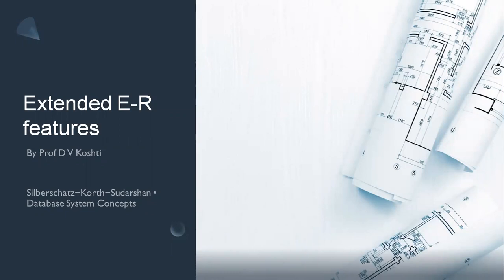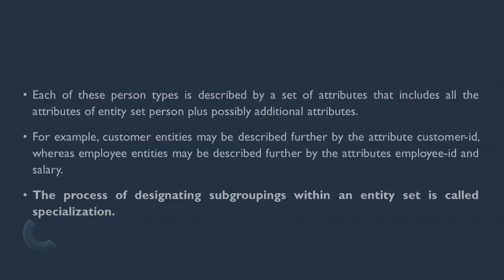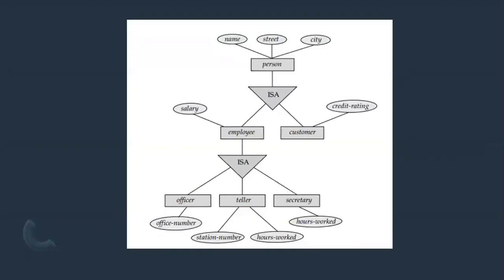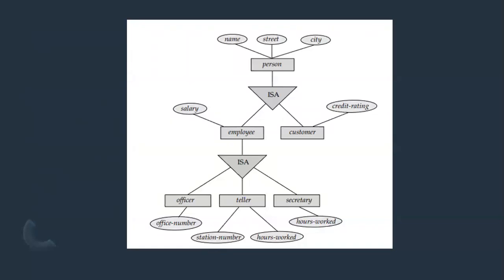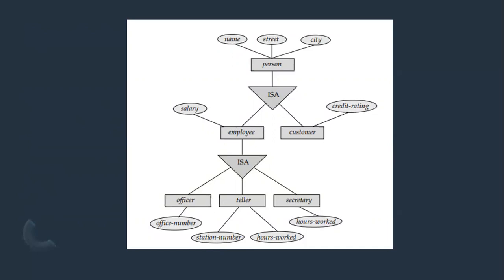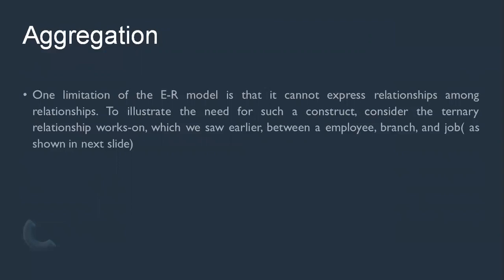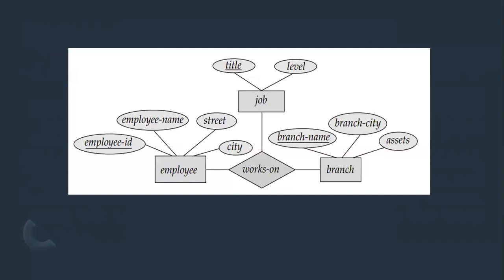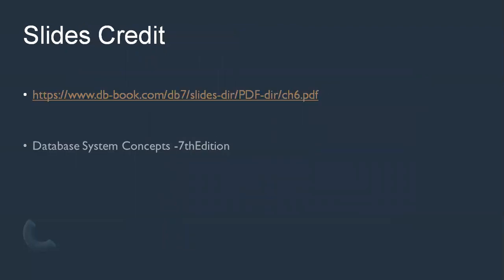Lecture 17 Extended E R features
Specialization
Generalization
Attribute Inheritance
Constraints on Generalizations
Aggregation